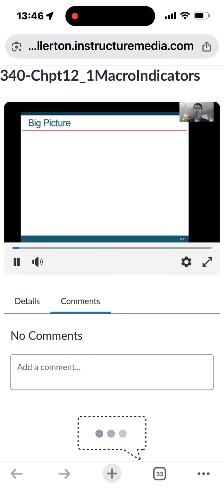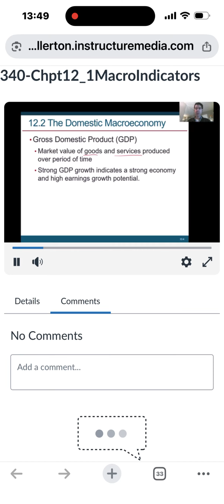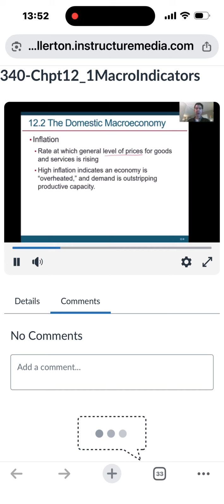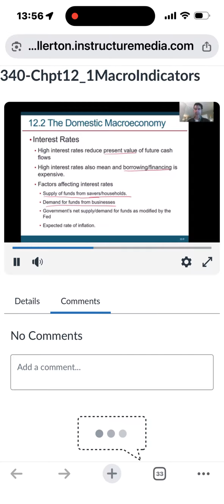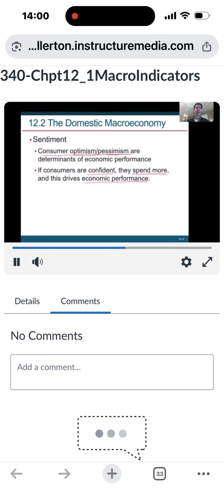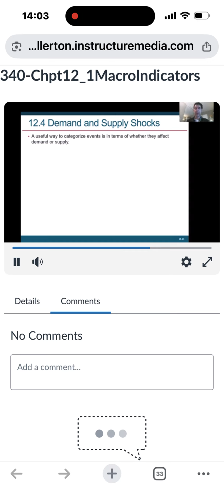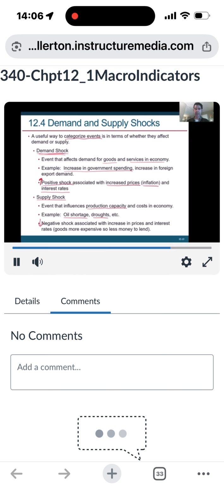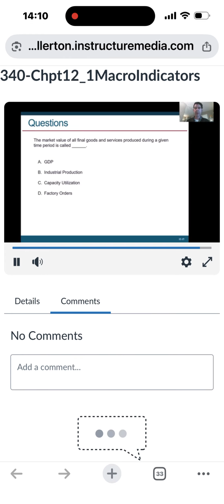Fin 340- 12.1 Macrolndicators